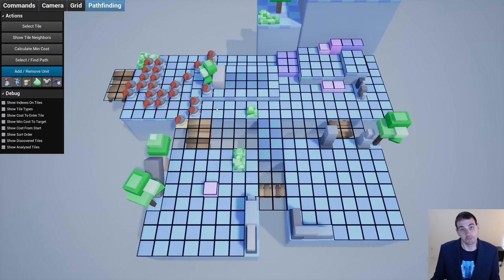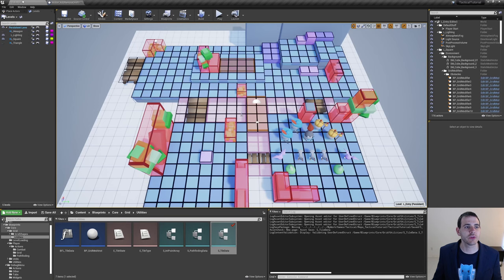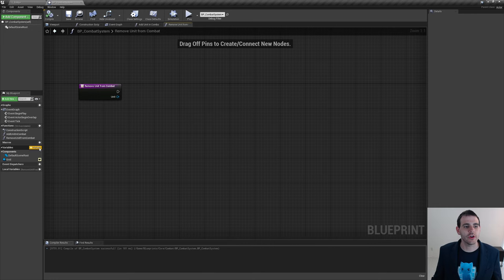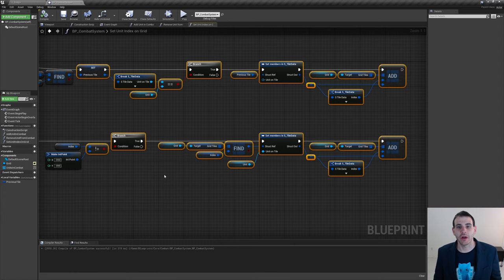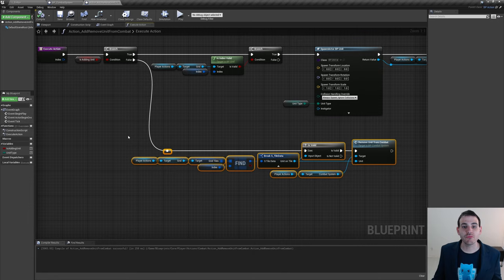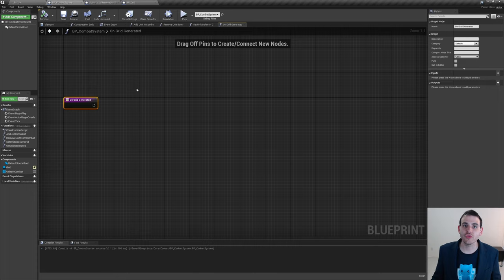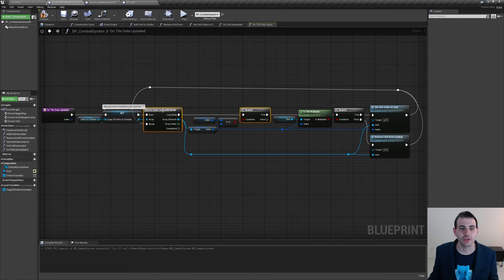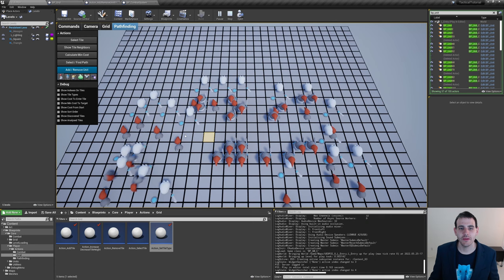Tactical Combat 31 - Place Units On Grid - Unreal Engine Tutorial Turn Based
It's finally time to spawn the units in the world and then place them on the grid.

Unreal Engine Version ► 4.25
4.22 to 4.27 also work without any changes
5.0 and 5.1 not recommended, but work with minor differences

0:00 Intro
0:17 Action_AddRemoveUnitFromCombat, Button_Action_AddRemoveUnitFromCombat & Tab_Pathfinding - Create blueprint and widget
4:11 S_TileData - Add unit on tiles in the data and repair engine bug with structures
6:38 BP_CombatSystem - Blueprint creation and add reference to the BP_Grid
8:37 BP_CombatSystem - Functions AddUnitInCombat & RemoveUnitFromCombat
9:43 BP_CombatSystem & BP_Unit - Function SetUnitIndexOnGrid to place the unit to the right location on the grid
15:55 BP_PlayerActions & Action_AddRemoveUnitFromCombat & BP_Unit - Action's logic
21:10 BP_Grid & BP_CombatSystem - Remove units when tiles are destroyed
26:25 BP_CombatSystem - Update units height when the tiles change
28:51 Action_IncreaseDecreaseTileHeight & Action_SetTiletype - Fix bug that removed units from data
30:24 BP_CombatSystem - Destroy units when they're removed from the grid
32:39 Outro
32:58 Patreon Wall!